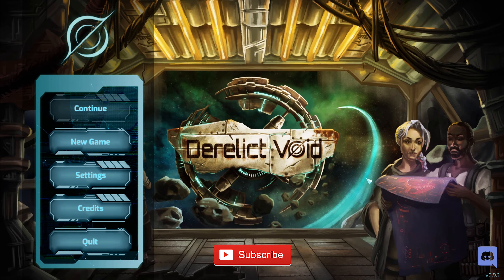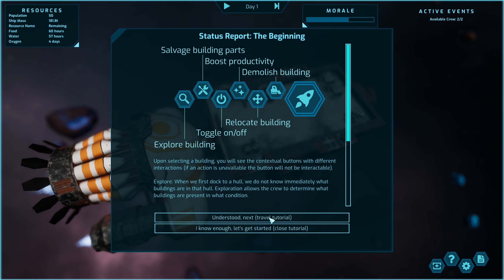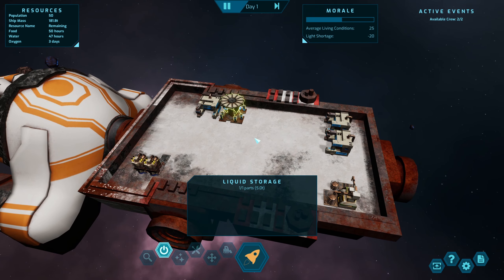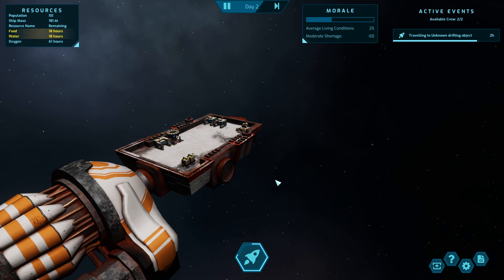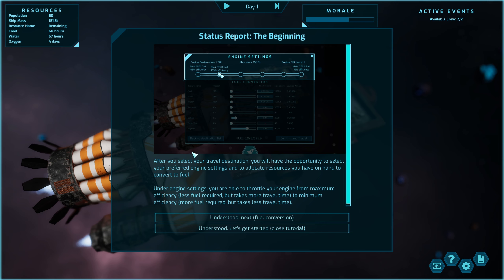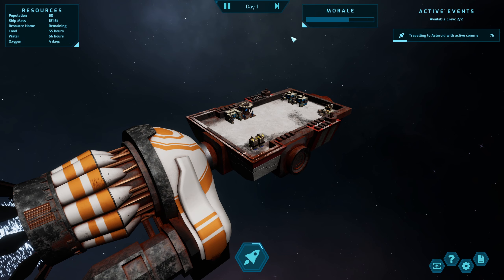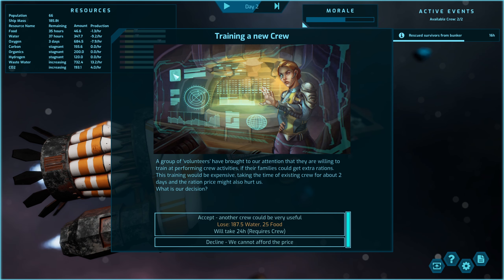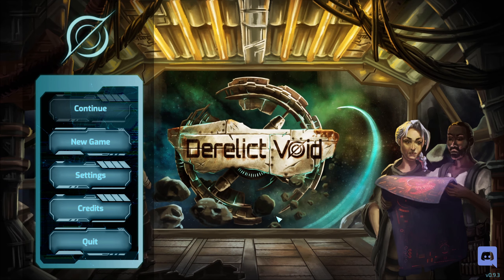Derelict Void - First Quick Look - Space Game - I Failed!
It must have been an accident. An entire star system’s worth of ships have abruptly been torn away from the universe they knew. It’s up to you to salvage the remnants of civilization.
Damaged and disoriented, can you and your crew scrape together enough of civilization to survive?
Explore
Navigate through stranded ships and treacherous debris to discover the secrets of the void.
How did this happen? What else might lurk in this debris field from your civilization? And might there be a way back?
Take Risks
Take risks and make the right choices to survive.
Help others stranded in the void, or leave them behind to save yourselves. Make stops to scavenge for supplies, or dump the resources you have to gain speed. Choose wisely, or fall victim to the void.
Survive
Managing resources is critical to your ship’s survival.
Salvage supplies to expand your ship, feed your crew, and build up your life support systems. You’ll have to balance it all to keep the ship going for another day.
Create
Create your own stories in the world of Derelict Void, and share your package with friends through our content delivery servers.
Derelict Void comes with an open content creation tool in the form of a website, where everyone can contribute to the story and world of the game - just add your story, and anyone could play your own take of the void.